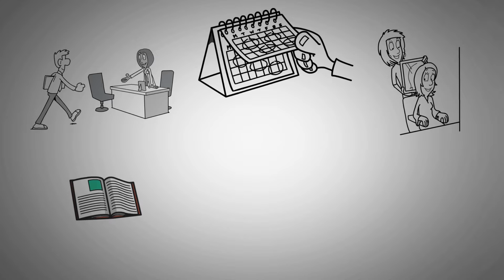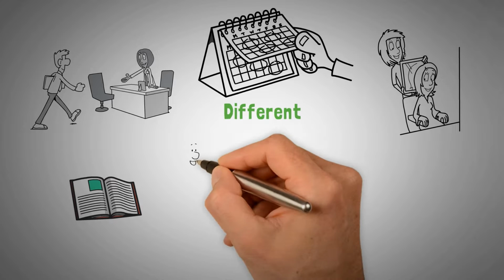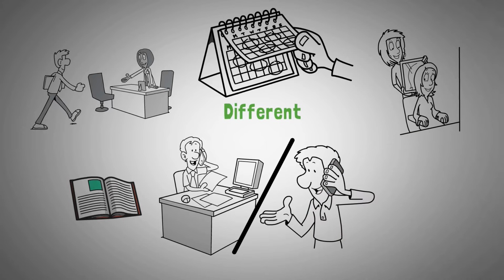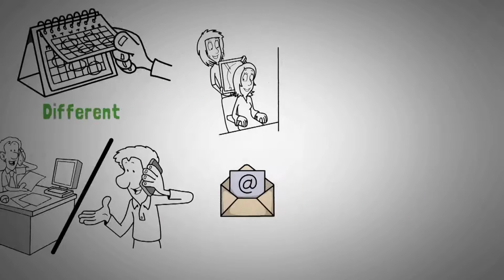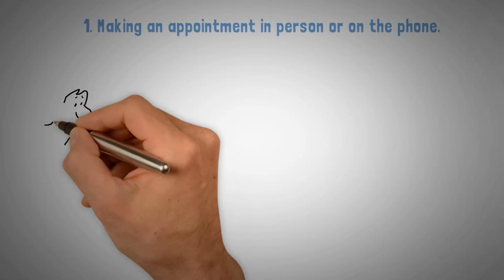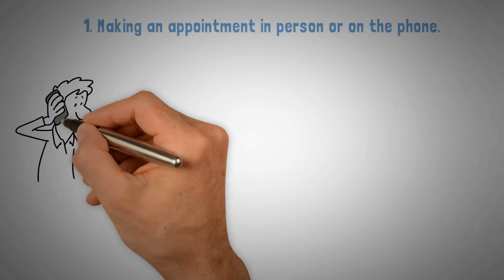How to Make Appointments in English | Simple Phrases & Tips!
Making and cancelling appointments is an important skill in everyday English.

In this short lesson, you’ll learn:
✔️ Useful phrases to make an appointment in person or on the phone.
✔️ How to confirm or cancel an appointment politely.
✔️ How to write an appointment email.

Whether it’s for a doctor visit, a visa application, or a business meeting — this video has the English phrases you need!

👉 Want to practice your own example? Write it in the comments!

00:00 Why making appointments is important
00:30 making appointments in person or on the phone
01:14 phrases for response in person or on the phone
01:42 making appointment by email
02:10 cancelling an appointment